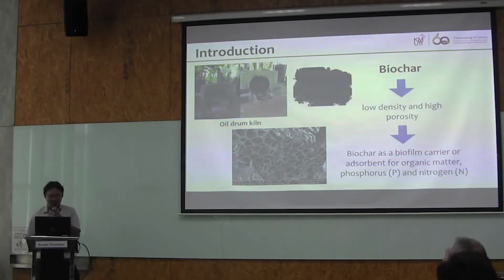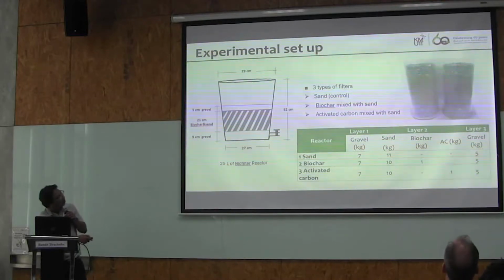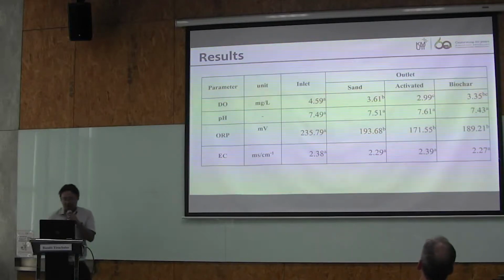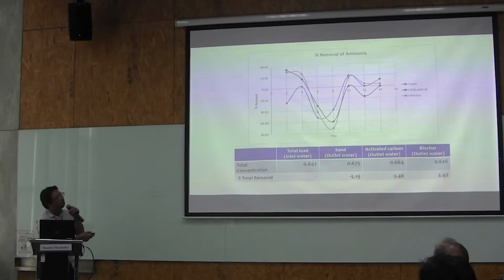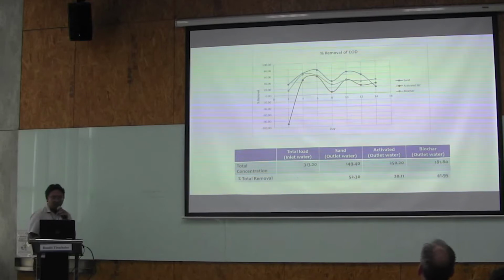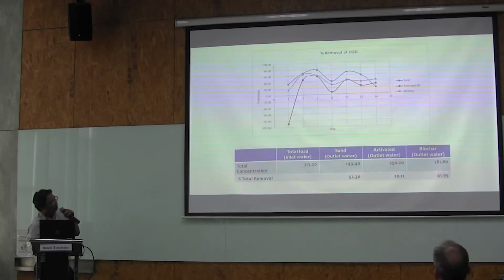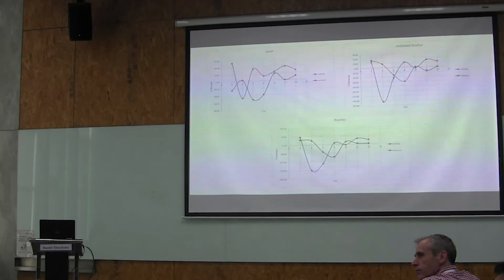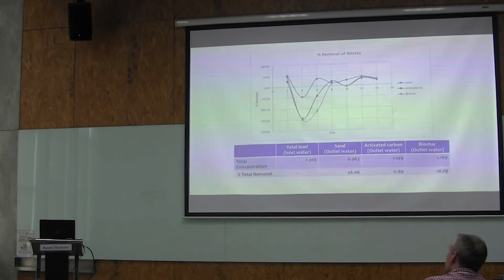Performance of Biochar Amended Biofilter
2nd Symposium
"Next generation sequencing, probiotics and other technologies for water quality management in aquaculture (2nd NGS-WQM 2019)"
Thursday 19th December 2019
Venue: Conference Room No. X01AB,  10th Floor, KX building,
Supported by Newton Fund IL_OHEC

(Mr. Bundit Tirachulee, Pilot Plant Development and Training Institute,